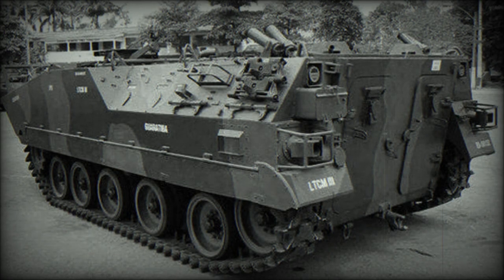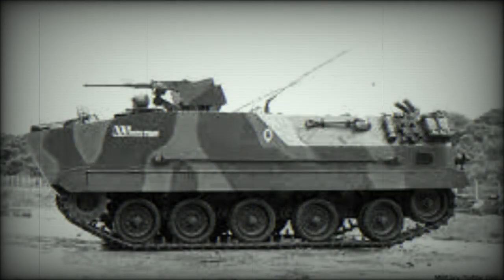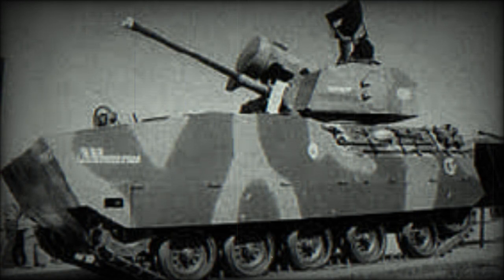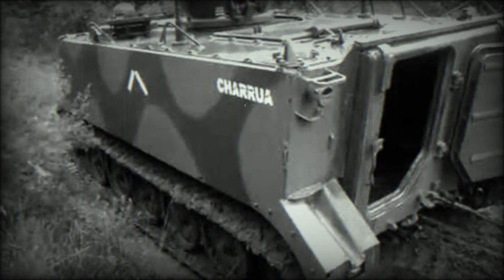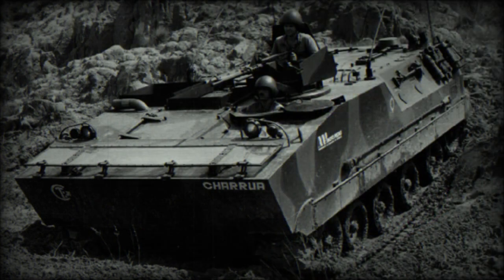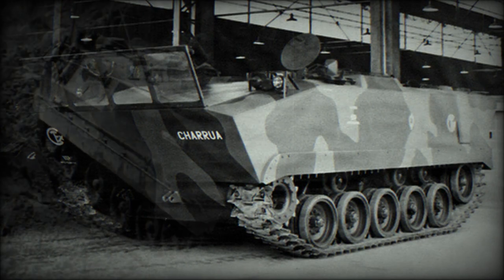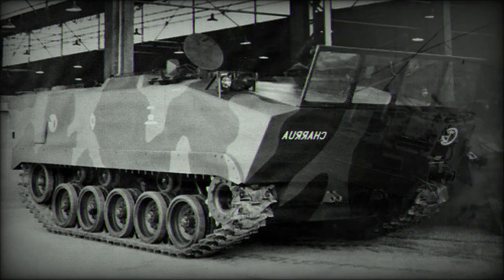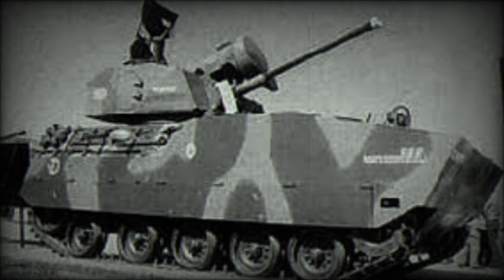Charrua Armored personnel carrier (Brazil)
The Charrua is a tracked amphibious armored personnel carrier, developed in Brazil by Moto Pecas company. It is named after a native South American tribe. It is also referred as XMP-1. In the early 1980s Brazilian armed forces had a requirement to replace the ageing fleet of 500 American M59 tracked armored personnel carriers, that were delivered in the early 1950s. Brazilian MoD was looking for a vehicle similar to American M113. The project was initiated in 1983. A first prototype was built in 1985. A number of prototypes have been produced. The Charrua in large part used Brazilian technology. However the whole program was cancelled. Eventually Brazilian Army and Marine Corps adopted the American M113 and just over 600 of these APCs have been ordered.

   The Charrua is an M113-like machine. The first prototype had a box-shaped hull with vertical sides. The second prototype had sloped hull sides at the area of the personnel compartment. Both versions have large internal volume.

   Armor of this vehicle provides all-round protection against small 7.62 mm rounds and artillery shell splinters. Add-on ceramic armor was available for all-round protection against 12.7 mm rounds. With add-on armor the front arc could withstand hits from 20 mm guns.

   The baseline armored personnel carrier is armed with a shielded 12.7 mm machine gun. This weapon is operated by the vehicle commander. The first prototype had a small turret, armed with a 12.7-mm machine gun. Also there were proposed versions armed with 20- or 25 mm cannons.

   The Charrua has a crew of two and accommodates an infantry squad of 9 fully-equipped troops. Soldiers enter and leave the vehicle via rear doors. Also there are roof hatches for observation, firing and emergency exit. There were some firing ports for the personnel to fire their individual weapons.

   Initially it was planned to power the new APC by Brazilian diesel engine. However this armored personnel carrier was powered by a SAAB-Scania DSI-11 diesel engine, developing 394 hp. Another engine, a Detroit Diesel 6V92TA, developing 450 hp, was proposed. Engine is located at the front of the hull. It was mated to an Allison automatic transmission. Autonomy on roads with two 270 liter fuel tanks is 500 km.

   This armored personnel carrier is amphibious. On water it is propelled by two hydrojets. Amphibious speed on water is 8 km/h. It could cross rivers and lakes that are common in Brazil.

   Originally the Charrua was intended to be produced in a whole host of variants. Some prototypes were produced before the whole program was cancelled.